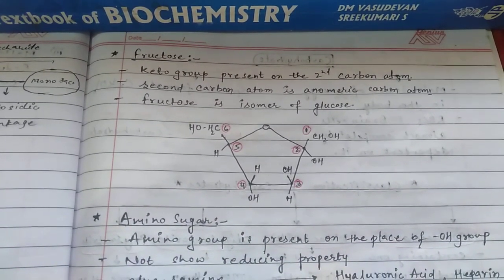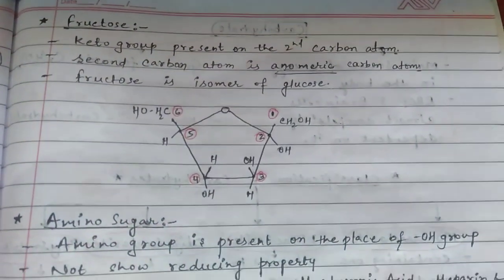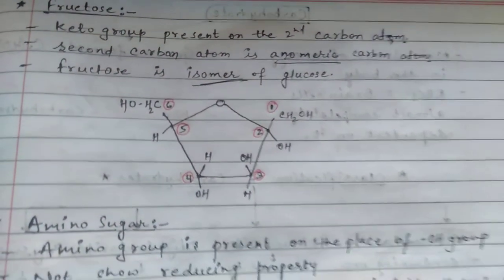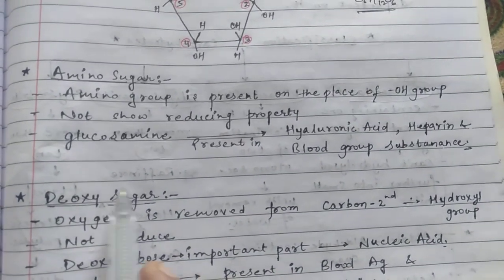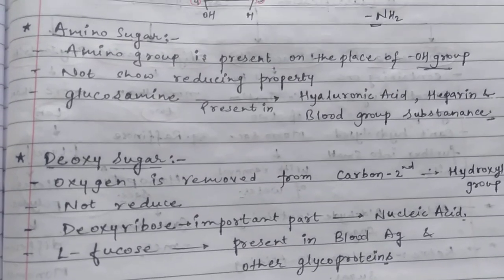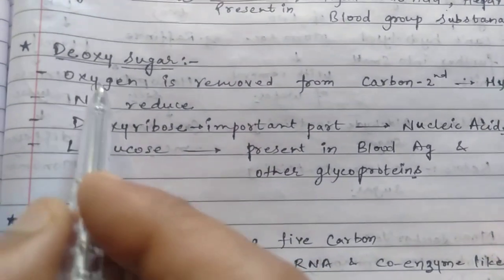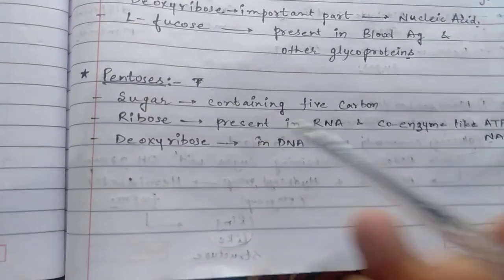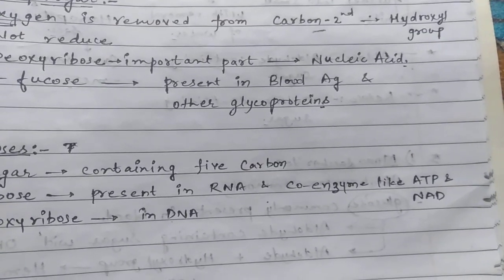Types_of_Monosaccharides |Lockdown2.0|Covid-19|StayHome||SafeHealthy